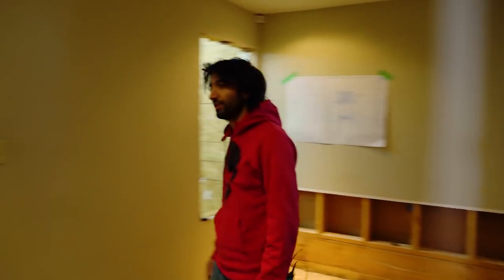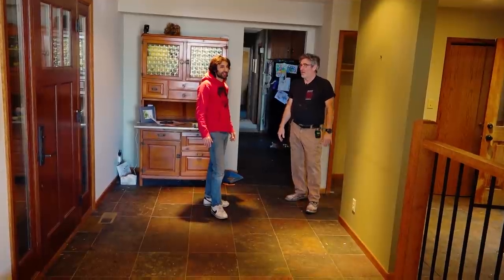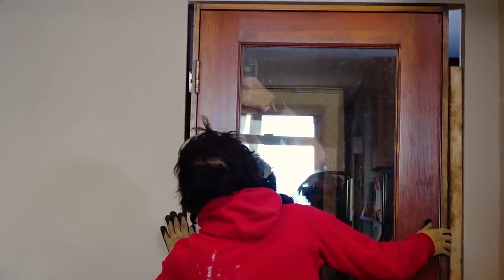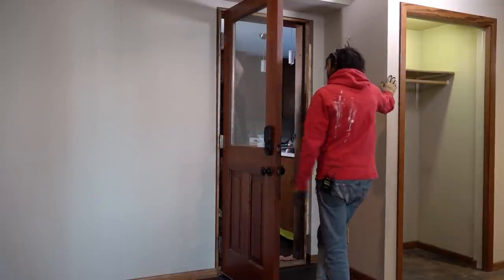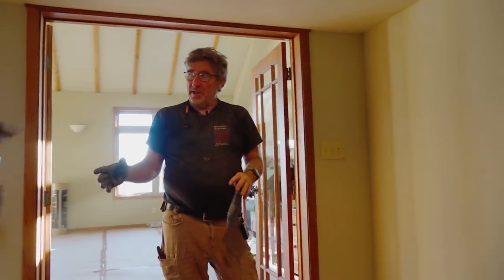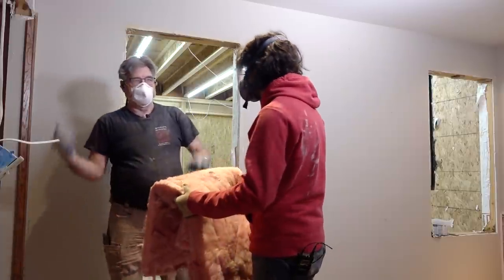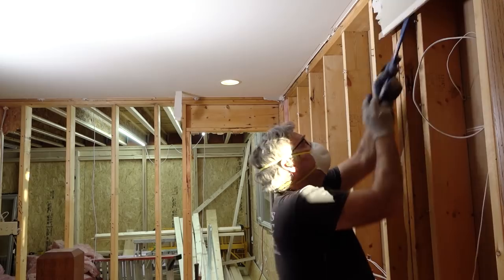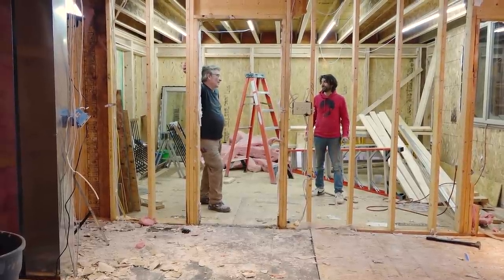Entryway Demo Day 1 | Home Renovation & Addition Part 20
🔨Donavan's Tools🧰
DEWALT FLEXVOLT 60V MAX Reciprocating Saw
Festool HKC 55 Cordless Carpentry Saw
Festool FSK 250 Guide Rail
Festool MW 1000 Mobile MFT
DEWALT Table Saw for Jobsite
Festool UG-KA-Set Kapex Stand
Festool KA 65 CONTURO Edge Bander
Festool MFT/3 Multifunction Table
Festool Domino Joiner DF 500
Festool MFK 700 EQ Edge Banding Router

Chapters
0:00 - Plan Review
5:22 - Closet Area
12:33 - Air Scrubber
13:39 - East Wall
18:20 - Wrap Up